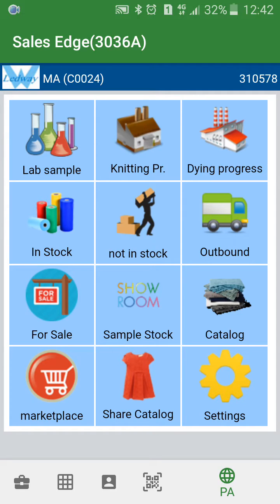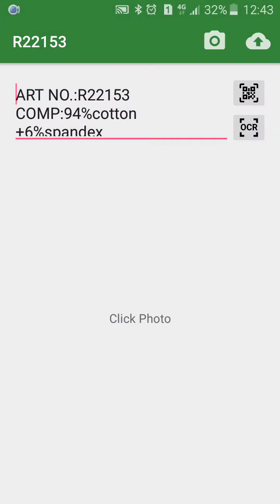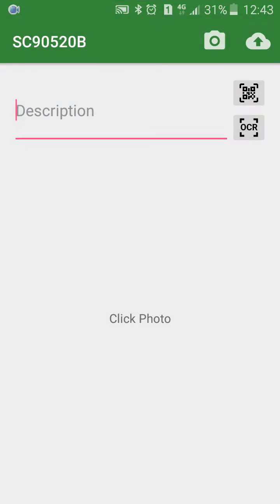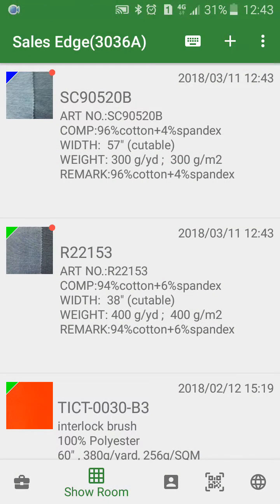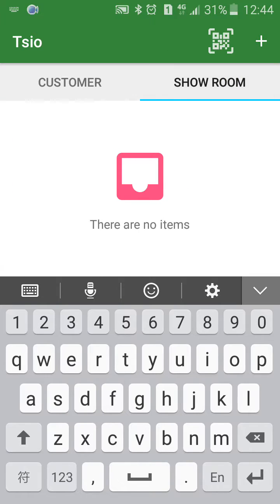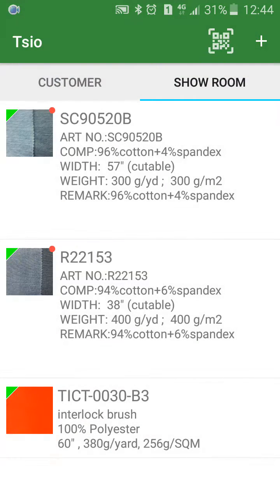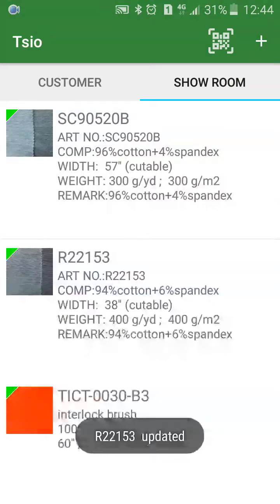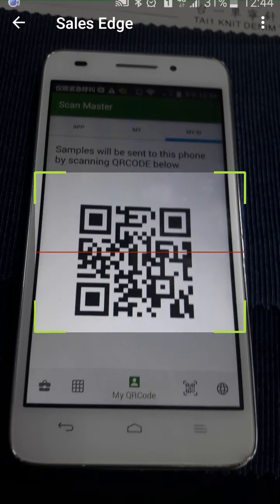How to build your own show room in Sales Edge (2)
How to build your own show room with App.
First, select the show room.
Click on the plus sign.
Then scan the product barcode on Hanger.
Then scan the QRCode on Hanger.
Finally take a picture of the sample without  any data entry.
Repeat the above steps to complete the exhibition preparation.
You can pick or scan barcodes directly in the show room.
You may share the requisition list with your customer by scanning his and/or her MY ID from the App.
The items will be shown on your customer's received list with your sales information as well.